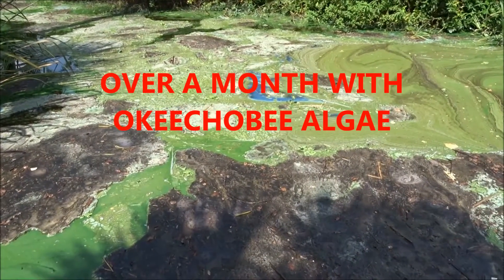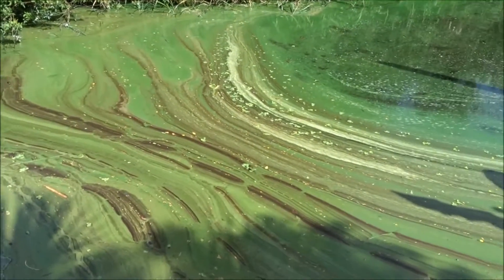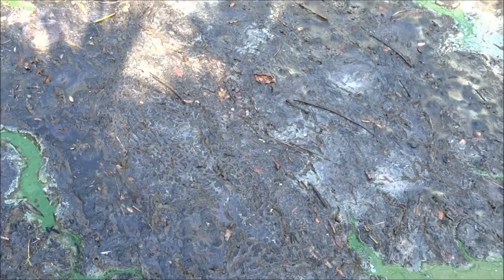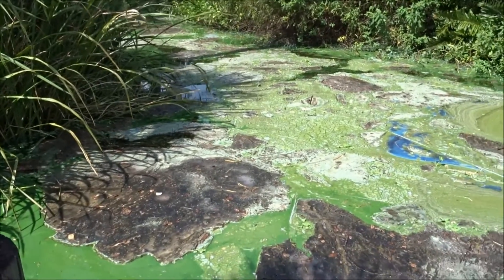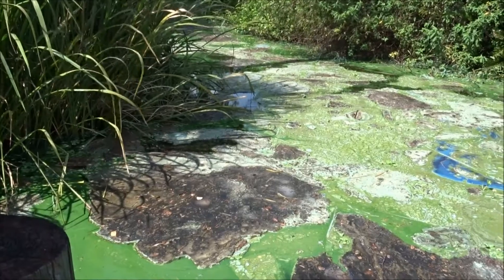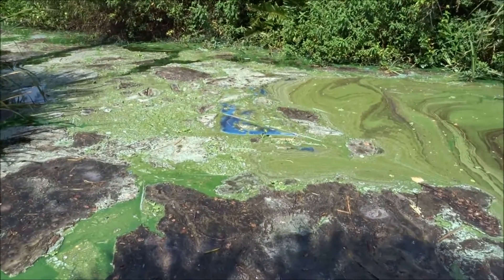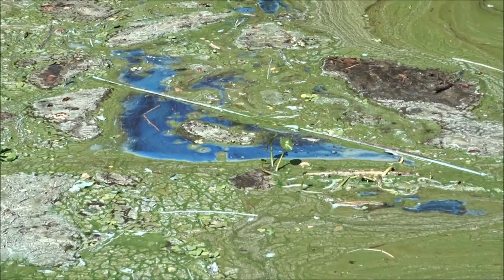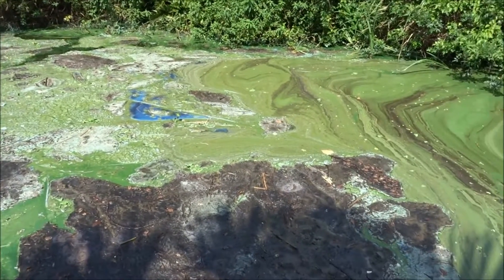Green algae from Lake Okeechobee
Dealing with the toxic green algae.